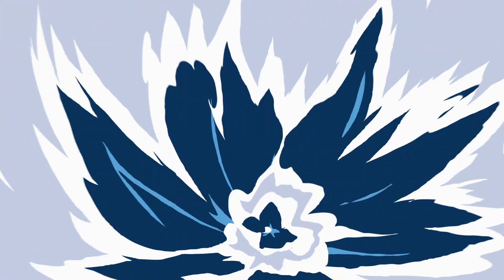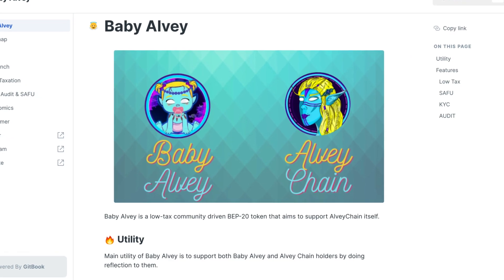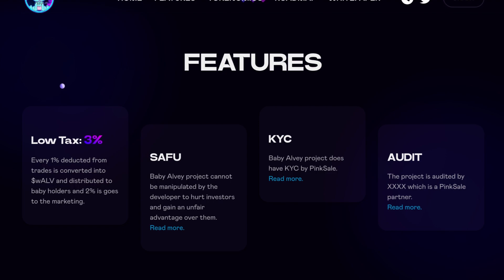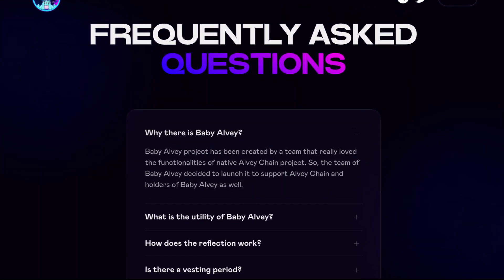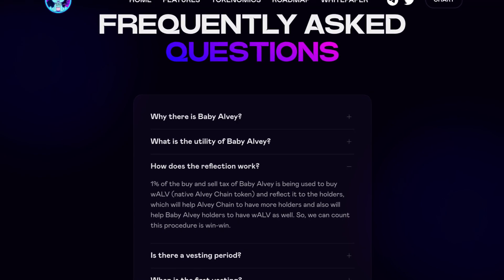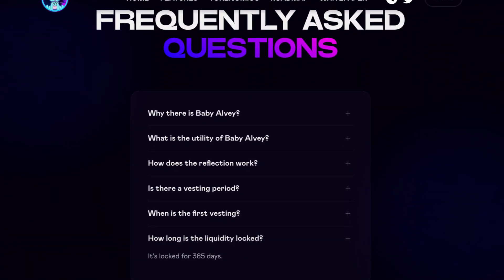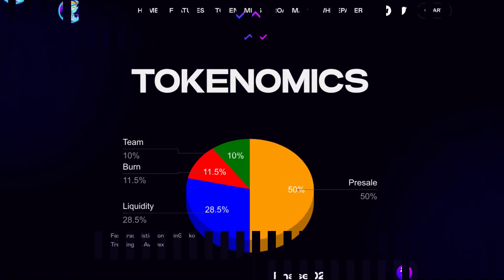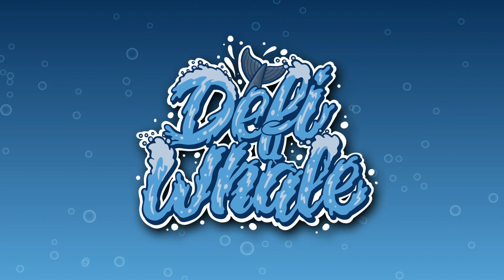BABY ALVEY IS GOING TO THE MOON!? PINKSALE PROJECTS #4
Baby Alvey is a project that makes the people earn $vALV (Alvey Chain Token) as long as they hold Baby Alvey. Baby Alvey'e goal is to support Alvey Chain as well as distribute rewards to the Baby Alvey holders.